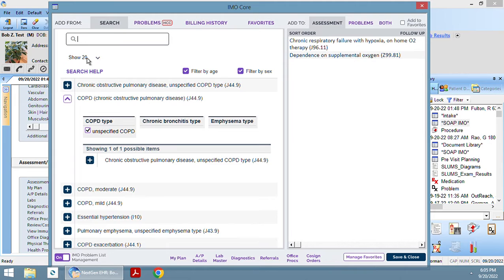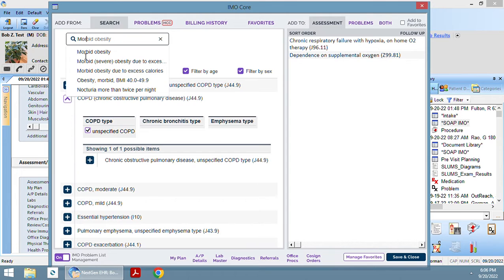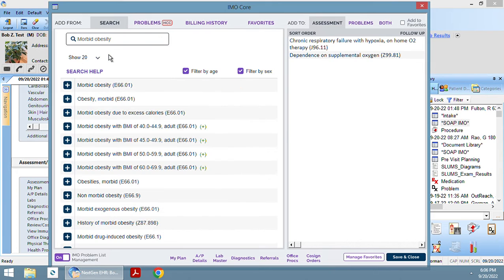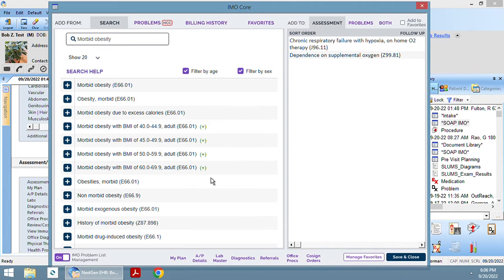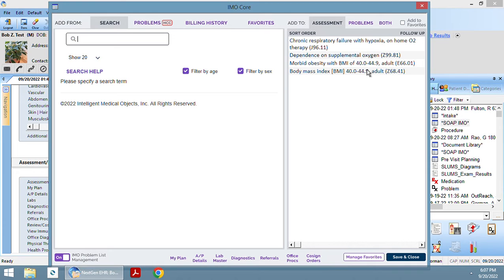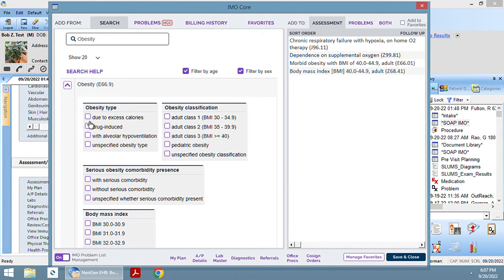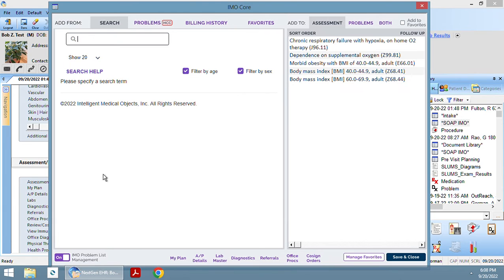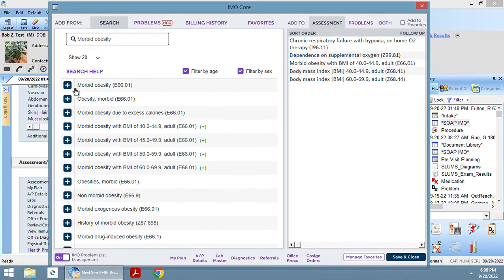Morbid obesity E and Z codes